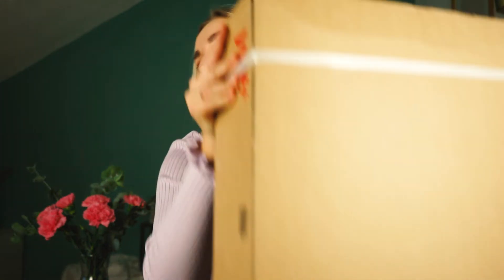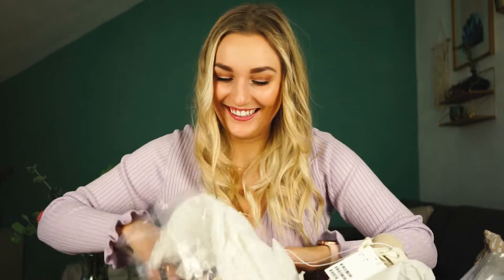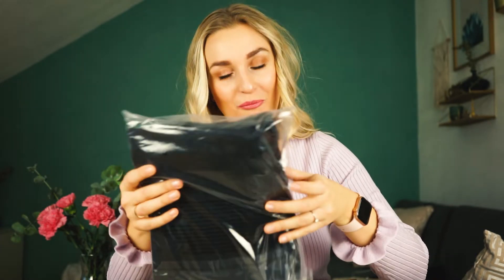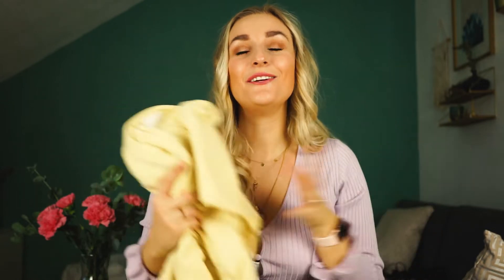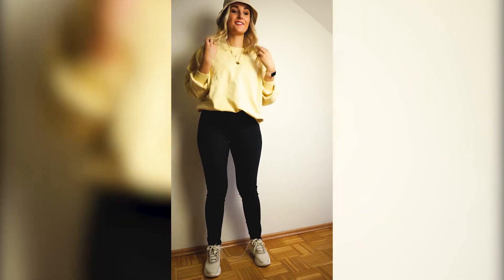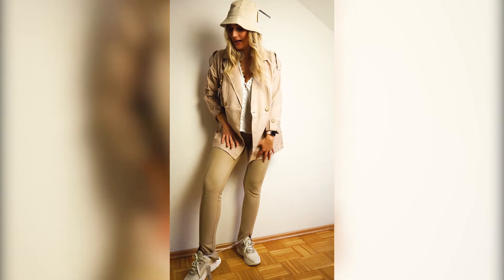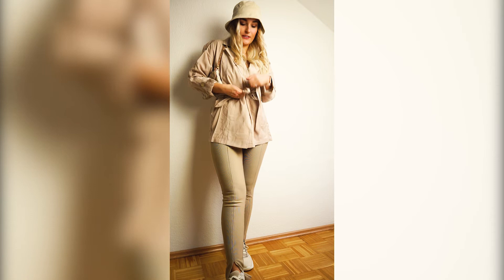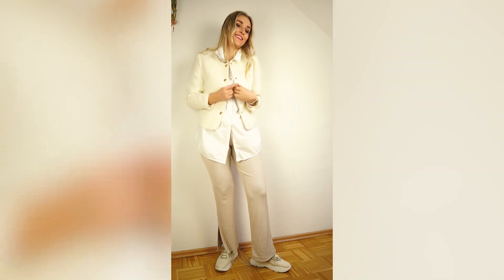FIANCÉ/BOYFRIEND does my H&M Haul - Did he FAIL or do good? Try-on clips and first impressions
xx Freya

Alle Produkte in diesem Video, habe ich selbst gekauft und ich stehe in keiner Zusammenarbeit mit den Firmen.